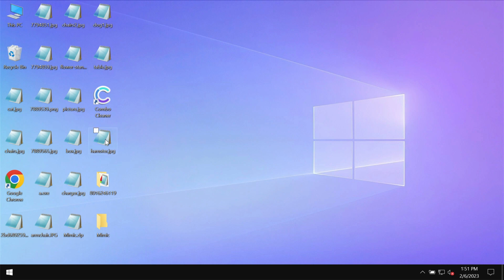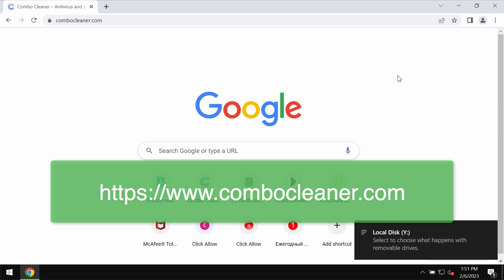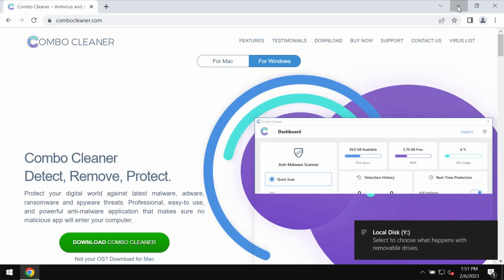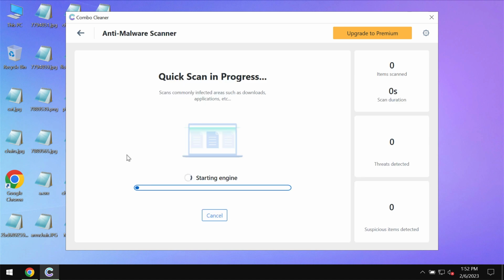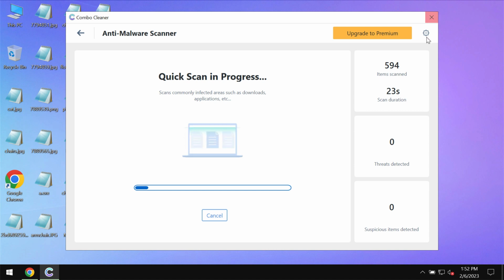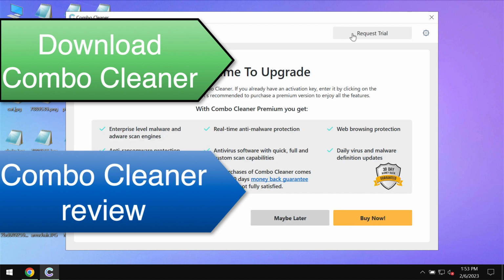Mimic ransomware removal [.QUIETPLACE file virus].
Mimic is a ransomware that is able to essentially damage the files that users store on their hard drives. The ransomware encrypts files and appends a special .QUIETPLACE extension to them. Hence, it's not possible to use the files anymore. The ransomware then tells the victims to pay a special ransom for file recovery. Yet, paying the ransom is not a good idea. This does not guarantee the file restoration. If you pay the ransom you may just waste the money. Get rid of this file virus with the help of Combo Cleaner Antivirus via the official and thus get your data always protected with its help in the future.

More information about this threat can be found in this detailed guide

Quotation from the ransom note is given below:
QUOTE
    All your files have been encrypted with Our virus.
    Your unique ID: -
    You can buy fully decryption of your files
    But before you pay, you can make sure that we can really decrypt any of your files.
    The encryption key and ID are unique to your computer, so you are guaranteed to be able to return your files.
    To do this:
    1) Send your unique id - and max 3 files for test decryption
    1.1)TOX messenger (fast and anonimous)
    hxxps://tox.chat/download.html
    Install qtox
    press sing up
    create your own name
    Press plus
    Put there my tox ID
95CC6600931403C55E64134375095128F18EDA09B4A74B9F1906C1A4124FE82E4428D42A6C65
    And add me/write message
    1.2)ICQ Messenger
    ICQ live chat which works 24/7 - @mcdonaldsdebtzhlob
Install ICQ software on your PC here hxxps:// or on your smartphone search for "ICQ" in Appstore / Google market
    Write to our ICQ @pedrolloanisimka hxxps://icq.im/mcdonaldsdebtzhlob
    1.3)Skype
    MCDONALDSDEBTZHLOB DECRYPTION
    1.4)Mail (write only in critical situations bcs your email may not be delivered or get in spam)
    In subject line please write your decryption ID: -
    2) After decryption, we will send you the decrypted files and a unique bitcoin wallet for payment.
    3) After payment ransom for Bitcoin, we will send you a decryption program and instructions. If we can decrypt your files, we have no reason to deceive you after payment.
    FAQ:
    Can I get a discount?
    No. The ransom amount is calculated based on the number of encrypted office files and discounts are not provided. All such messages will be automatically ignored. If you really only want some of the files, zip them and upload them somewhere. We will decode them for the price of 1 file = 1$.
    Where to buy bitcoins?
    or use google.com to find information where to buy it
    Where is the guarantee that I will receive my files back?
    The very fact that we can decrypt your random files is a guarantee. It makes no sense for us to deceive you.
    How quickly will I receive the key and decryption program after payment?
    As a rule, during 15 min
    How does the decryption program work?
    It's simple. You need to run our software. The program will automatically decrypt all encrypted files on your HDD.
UNQUOTE